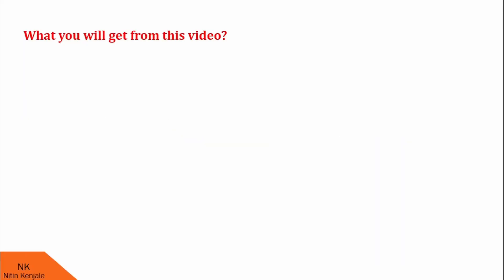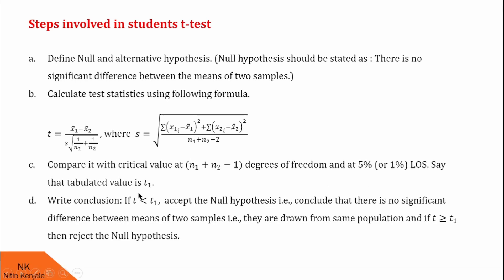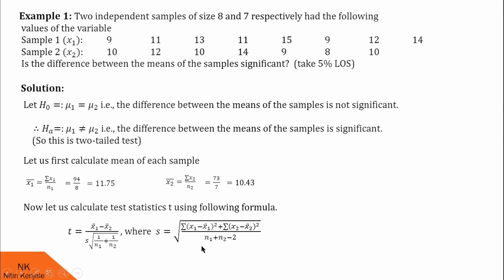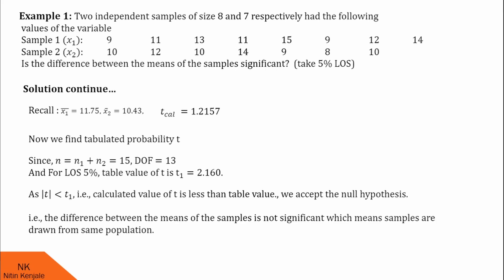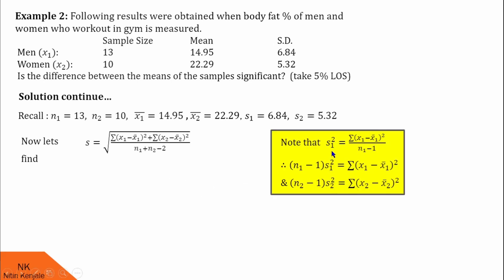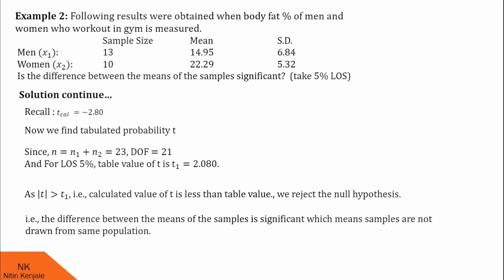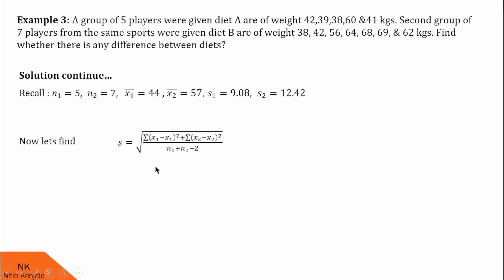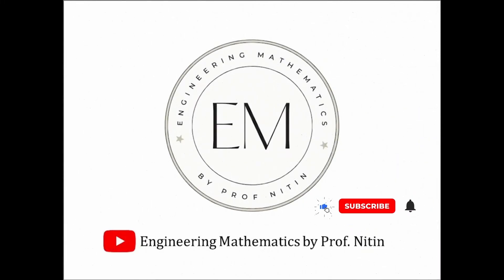Student t Test-Part II (Testing Difference of Two Samples means)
Correction: At time 1.59 min, point c) should state that - Compare it with critical value at (n1+n2-2) ., instead of (n1+n2-1).

By watching this video, viewers will be able to understand the step by step process to compare two different samples means using student t test. several examples are explained herewith step by step solution. Couple of practice example are also given.